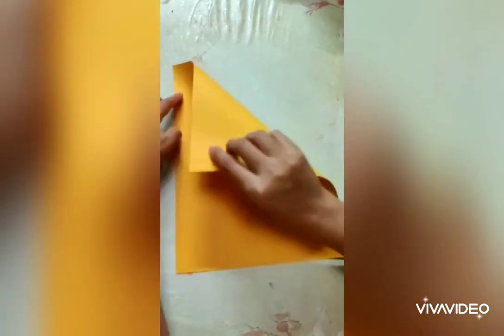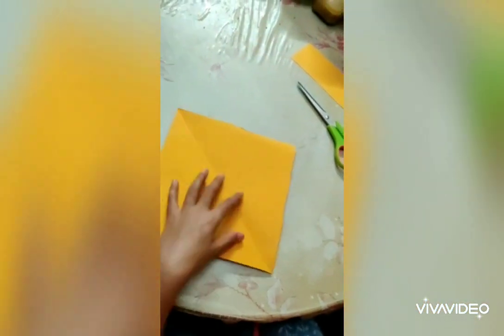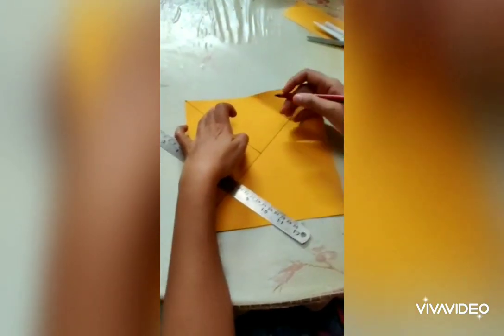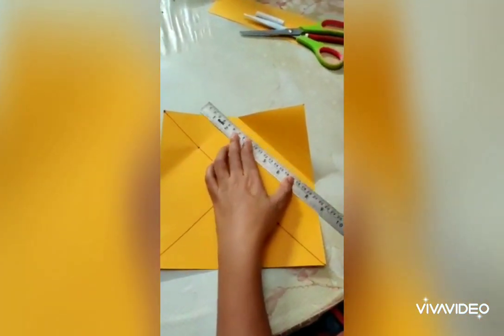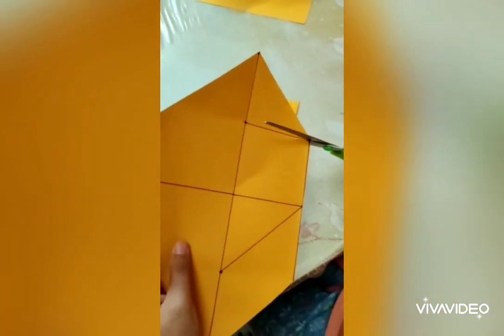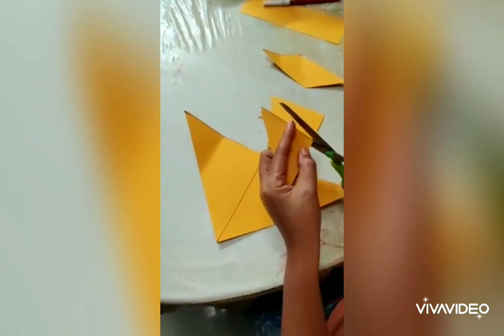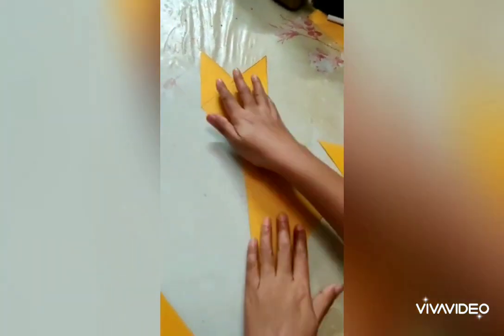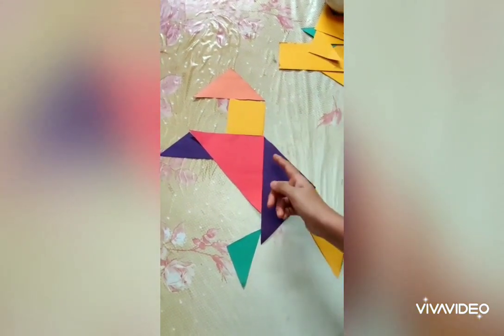TANGRAM(MALAYALAM)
TANGRAM IS A GEOMETRICAL PUZZLE CONSISTING OF SEVEN FLAT SHAPES CALLED TANS,WHICH ARE PUT TOGETHER TO FORM SHAPES.